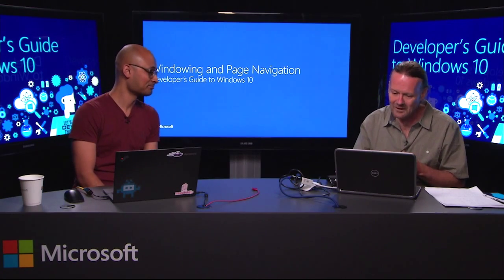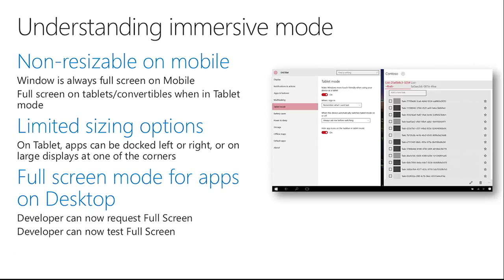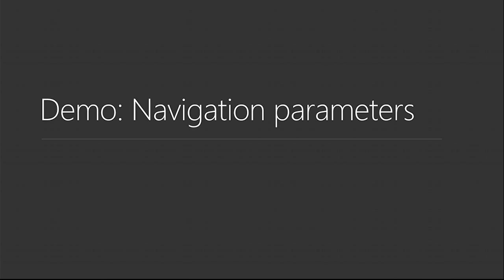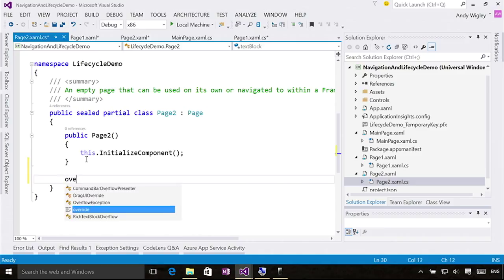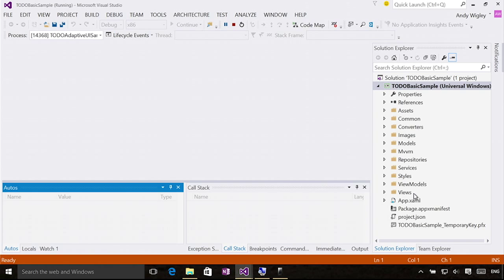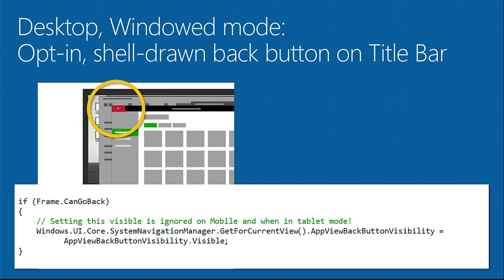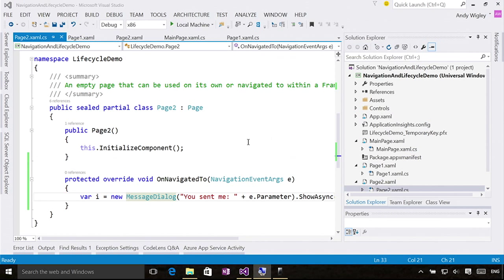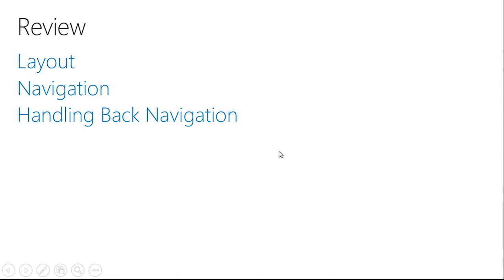03 - Windowing and In App Navigation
Speakers: Shen Chauhan, Andy Wigley

See how windowing and resizing can be applied to your app layout. Explore some of the options for in-app navigation and how you can make this work beautifully across Windows 10 devices.